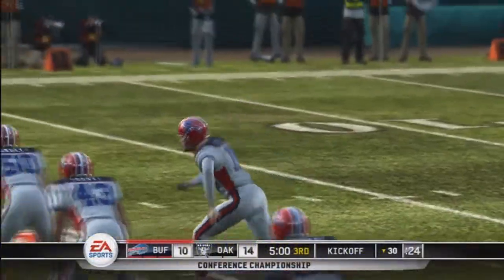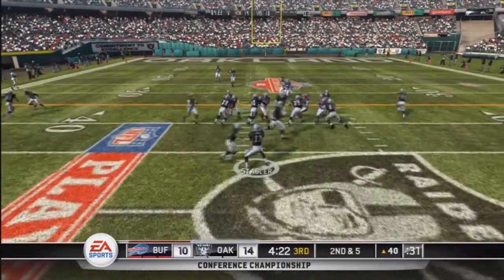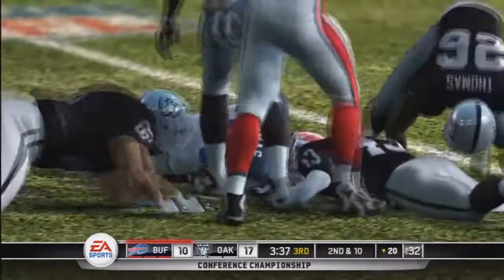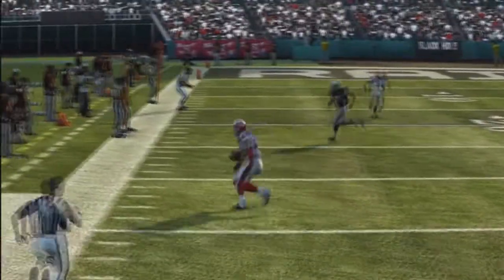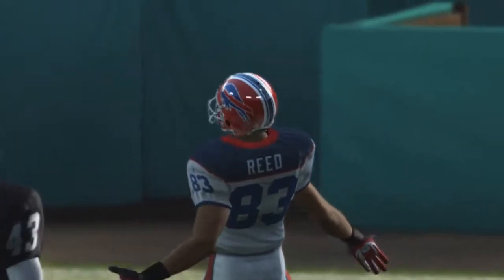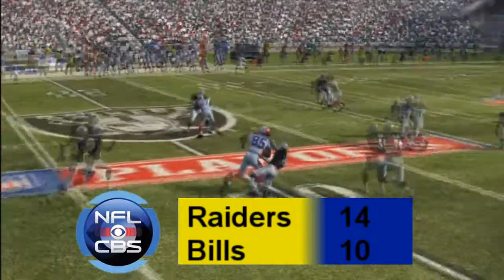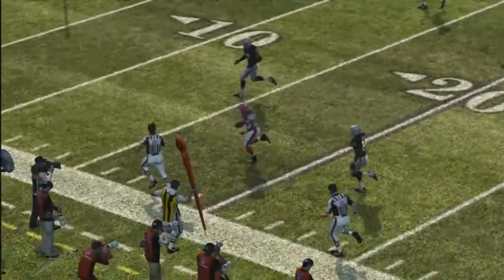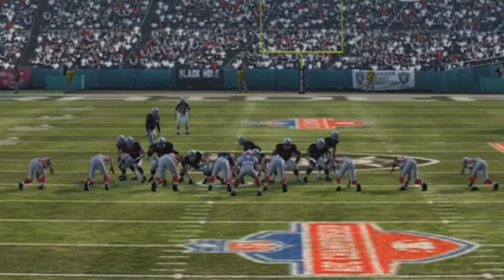1990 Buffalo Bills @ 1976 Oakland Raiders (Quarter 3)